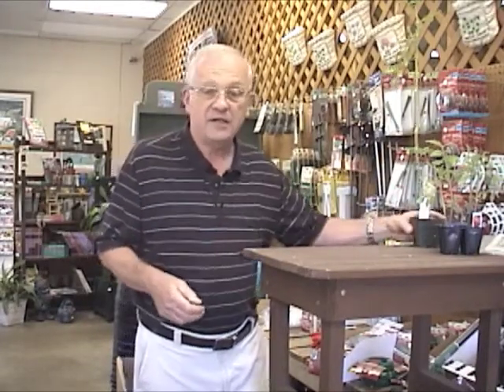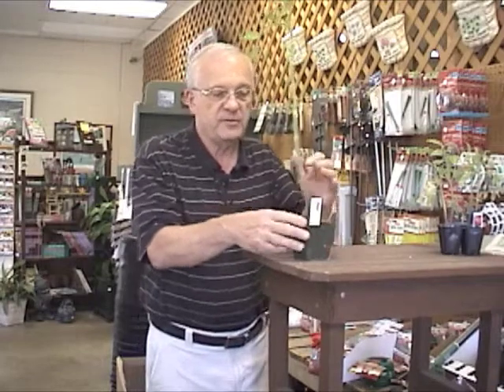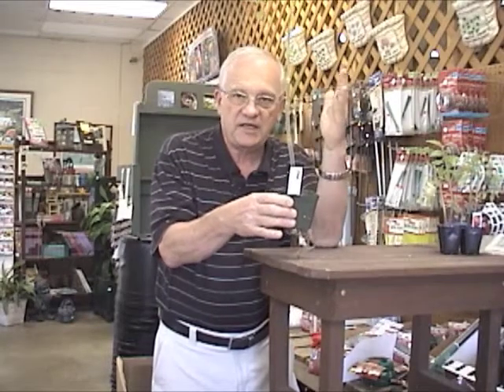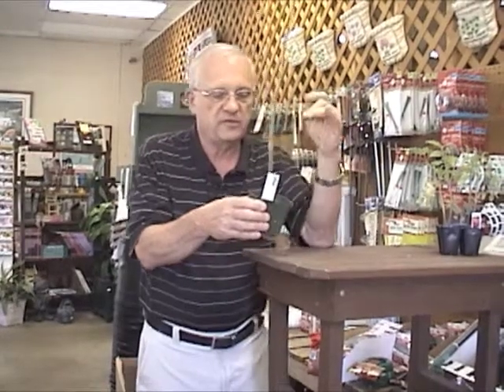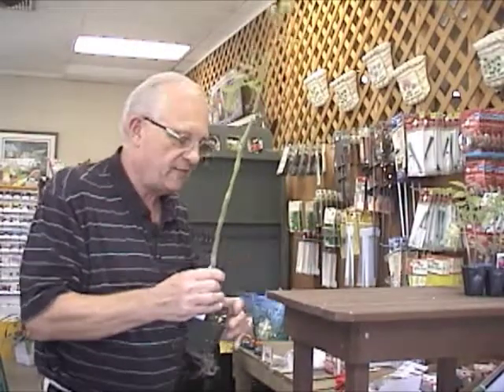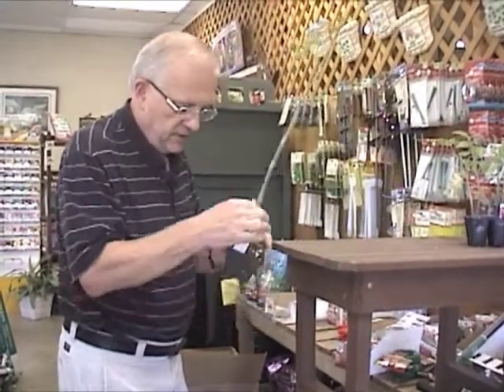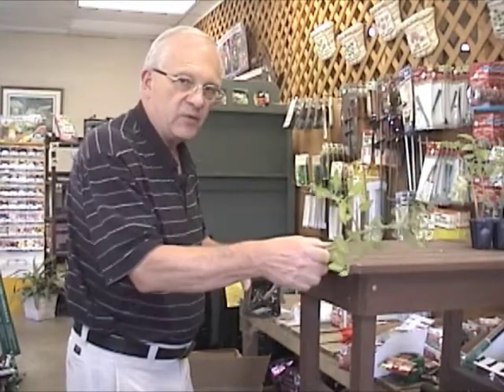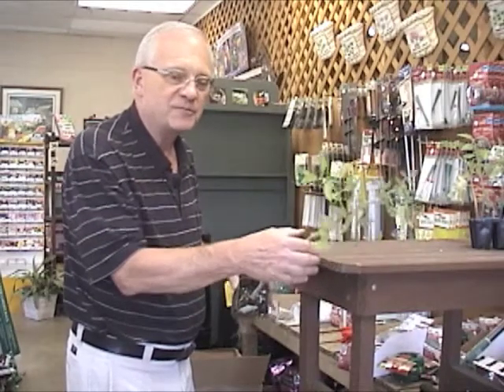Trenching Tomatoes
George Davis from Stone Brothers & Byrd shares a great tip on how to "trench" your late-season tomatoes for excellent results.